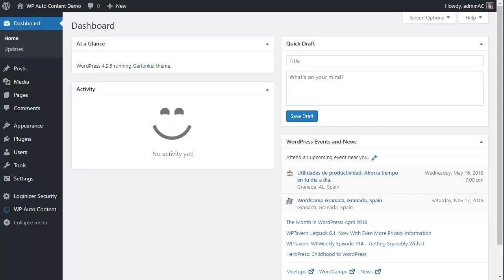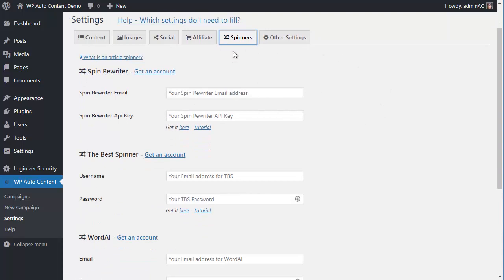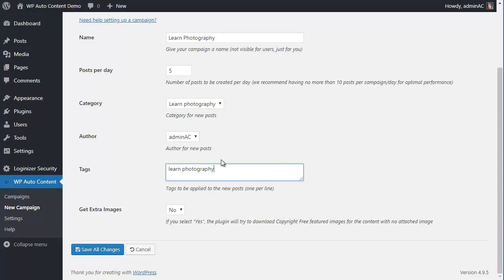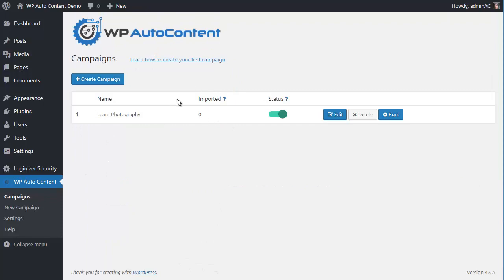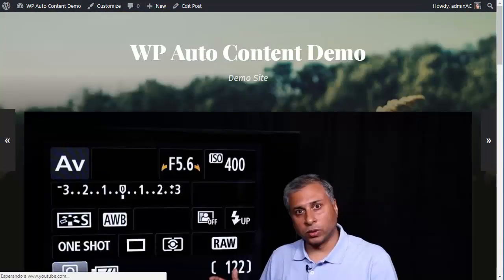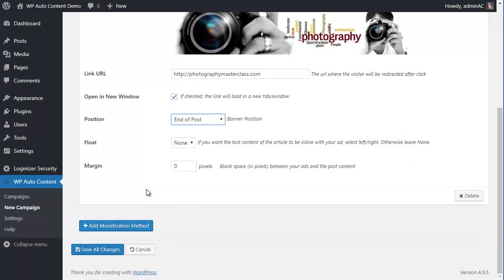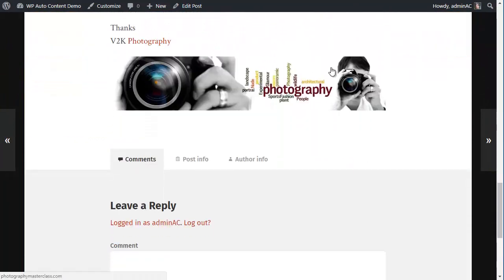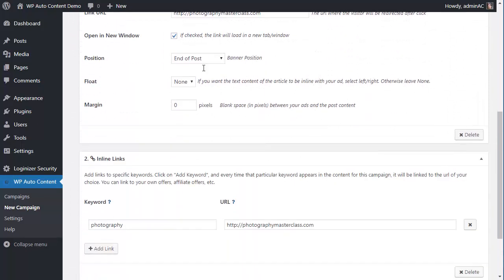WP Auto Content quick start guide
How to get started using the WP Auto Content Plugin.